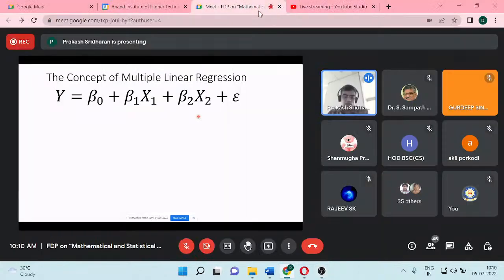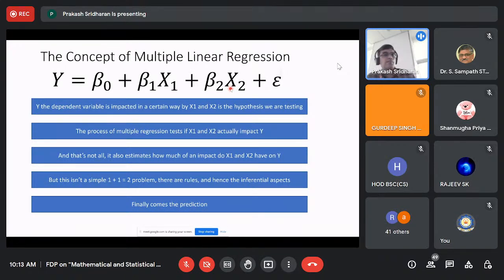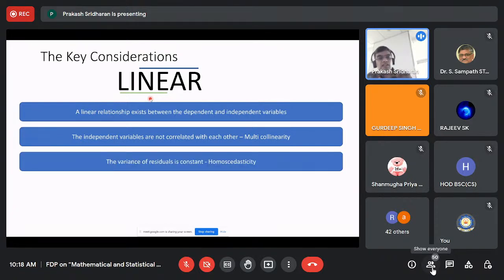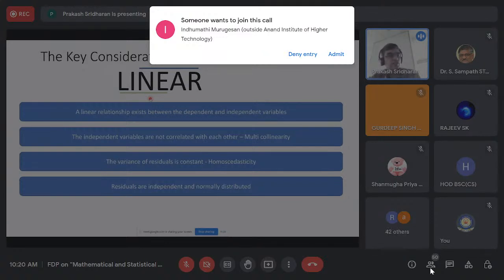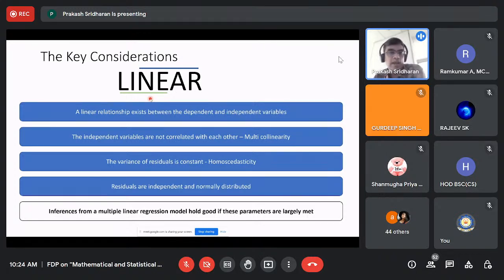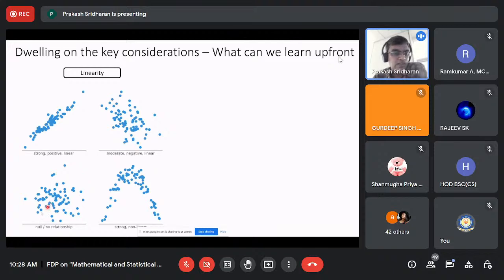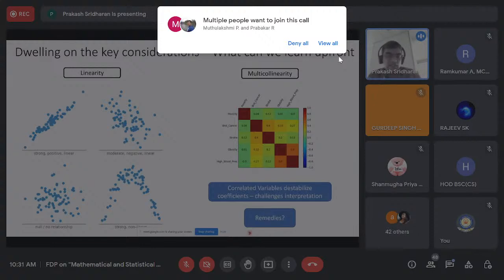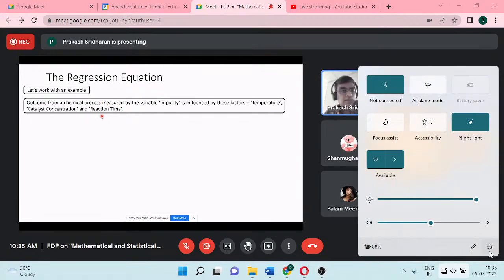FDP on “Mathematical and Statistical Approach to Data Science and Machine Learning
Organised by
 Department of Computer Applications and Computer Science and Information Technology
Kalasalingam Academy of Research and Education
Krishnan Koil.